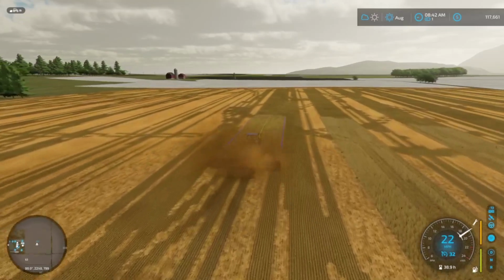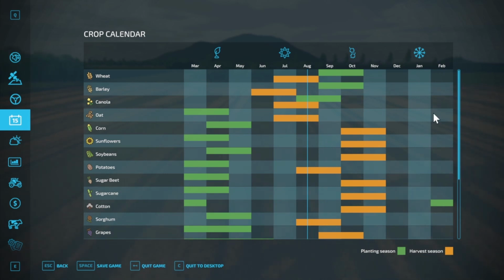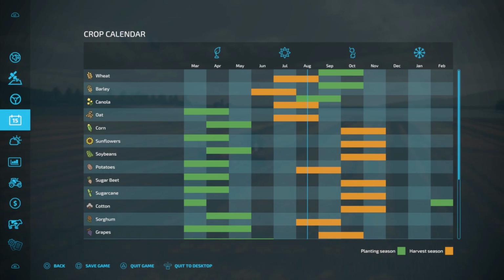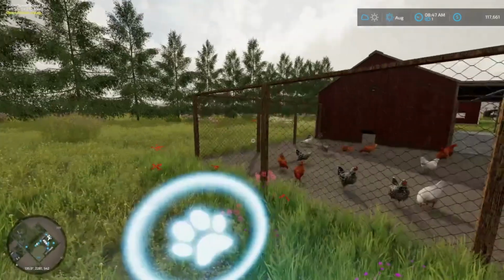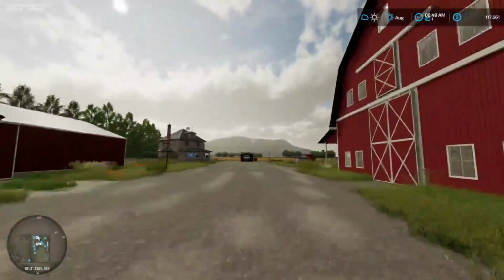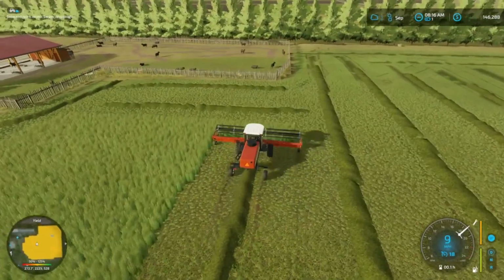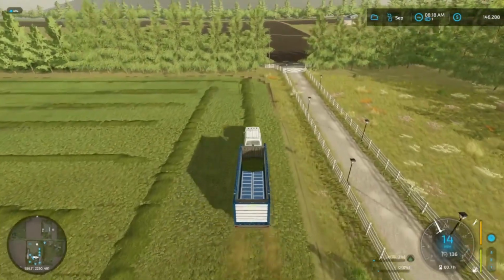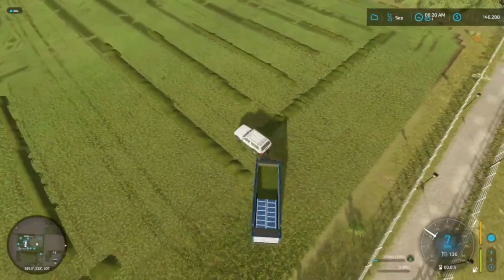Baa! Baa! Black Sheep EPS #7 - Chilliwack BC - Farming Simulator 22 - FS22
Picked up and sold all the straw bales. Prepping the field for next planting. I think that cotton will be good so we can get more fabric and clothing made. Unfortunately my mic messed up towards the end so last bit has been edited shorter and no voice. Some may be happy about that. Lol.